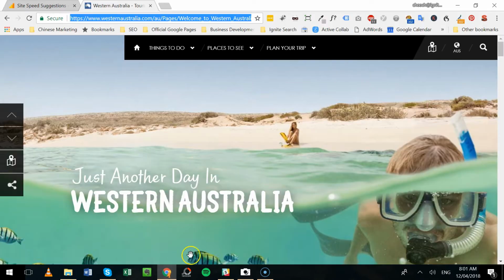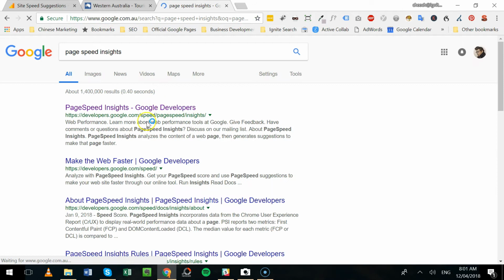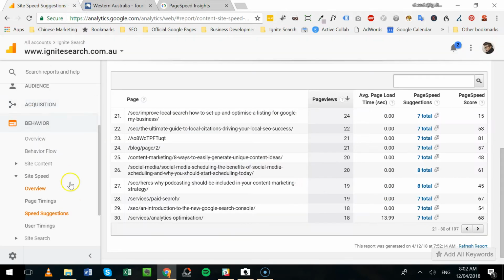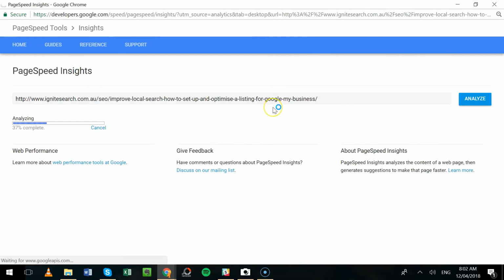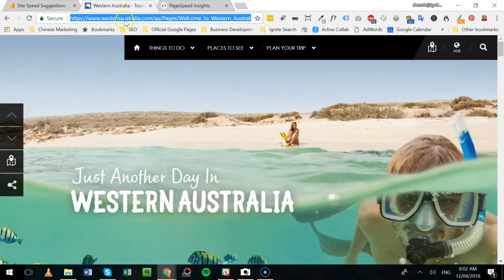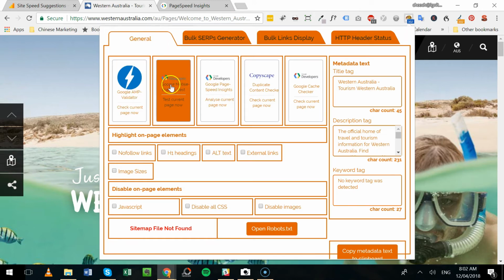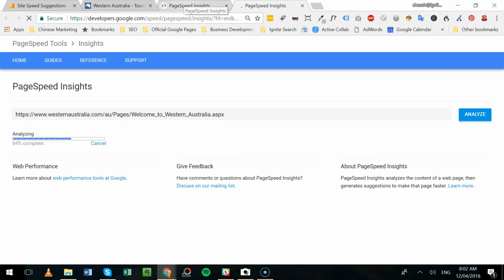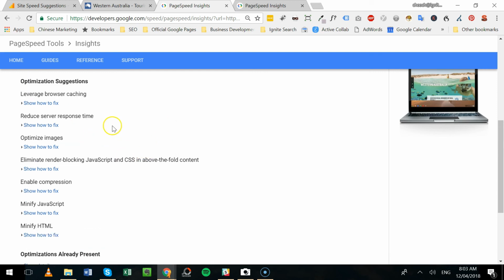How to Use the Google Page Speed Insights Tool: Ignite Search Software Spotlight Session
Welcome to this week's software spotlight session. In this session we discuss how to use the Google Page Speed Insights tool.